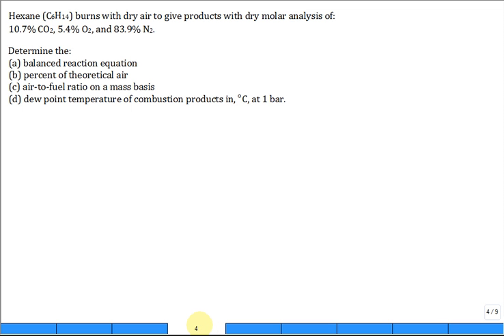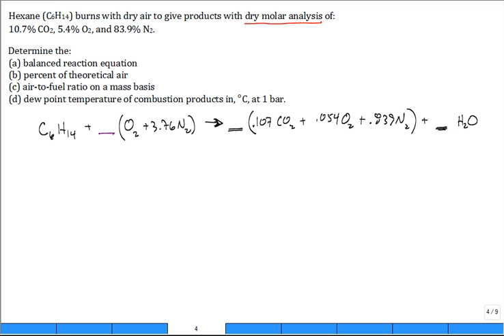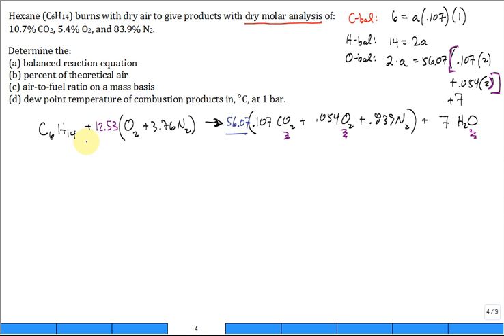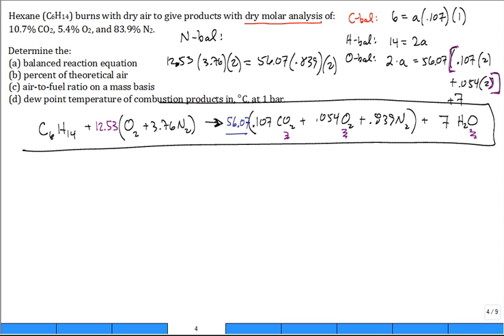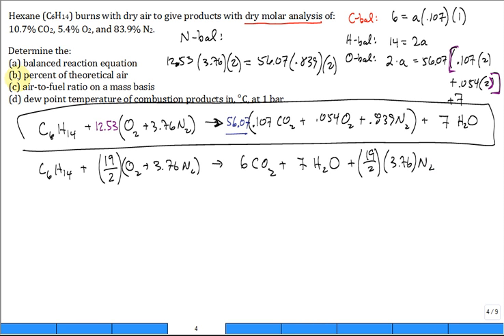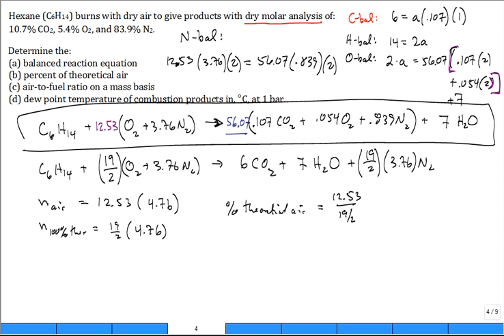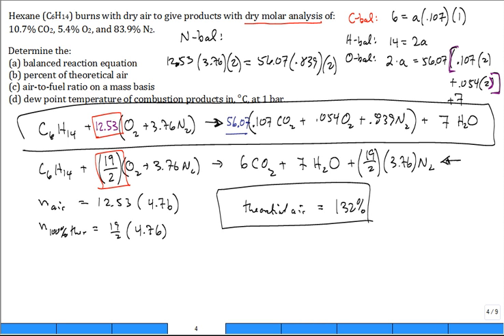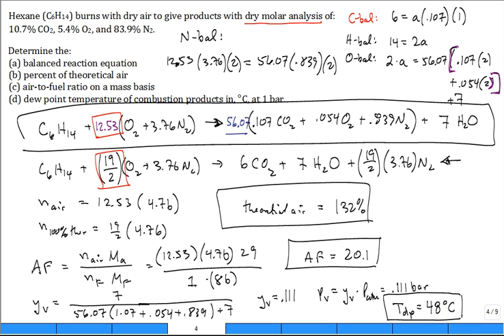Combustion hexane with dry molar analysis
Reaction Equation: 0:30
Carbon Balance: 1:28
Hydrogen Balance: 2:06
Oxygen Balance: 2:44
Nitrogen Balance: 3:57
Part (a): 4:35
100% Theoretical Air: 4:53
Part (b): 6:08
Part (c): 8:15
Mole Fraction of Vapor: 9:29
Vapor Pressure: 10:33
Part (d): 10:51

Analyze combustion of hexane given dry molar analysis of products.